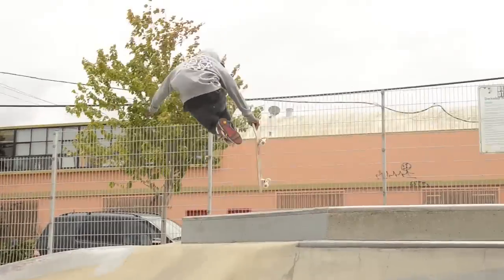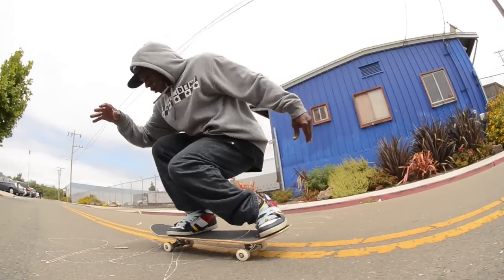How-To Skateboarding: Airwalk With Ron Allen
Learn a new trick each and every day from top pros. You'll get step-by-step instructions on how to master every trick in skateboarding! Tune in seven days a week to learn something new.

Today Ron Allen shows you how to do Airwalks.

WARNING!
Skateboarding is a hazardous sport. Engaging in the activities shown and described in this video can cause serious injury and possibly death. Any person who skateboards is assuming all risks of personal injury and damage that can result from skateboarding.